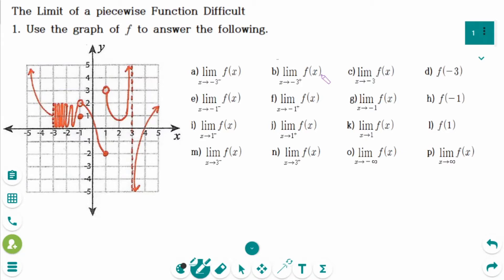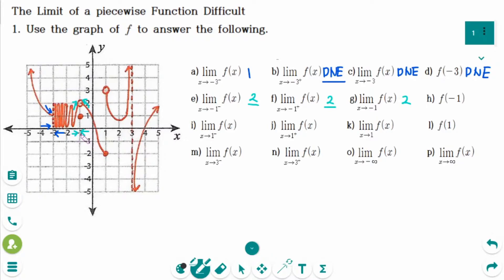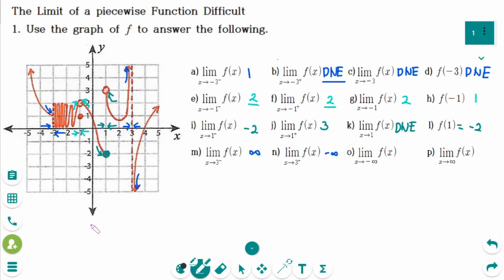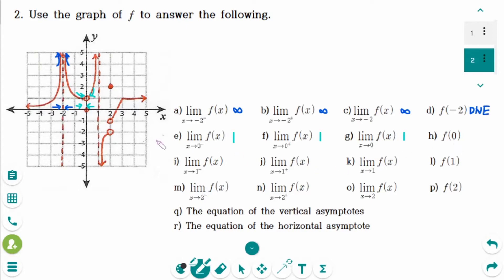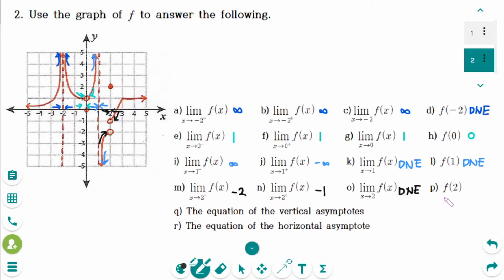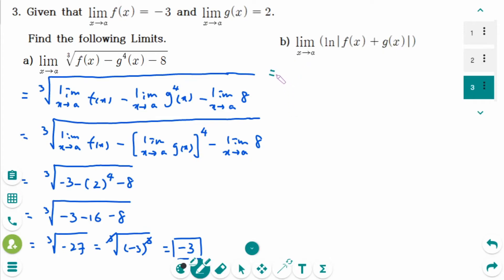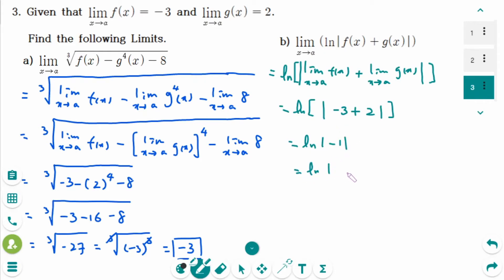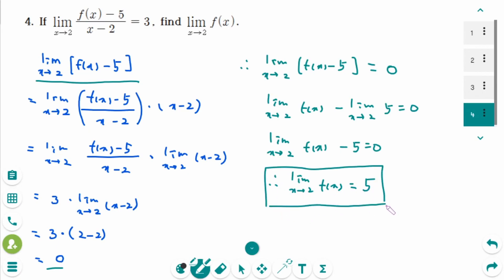Calculus - HOW TO: Limits of Piecewise Functions (Difficult Level)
This video covers 4 difficult questions on the Limits of Piecewise Functions.